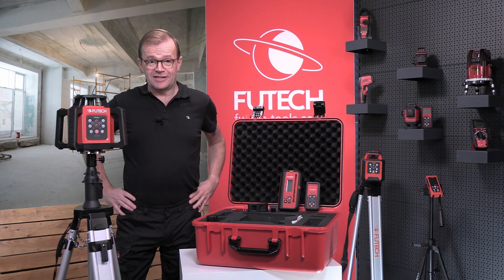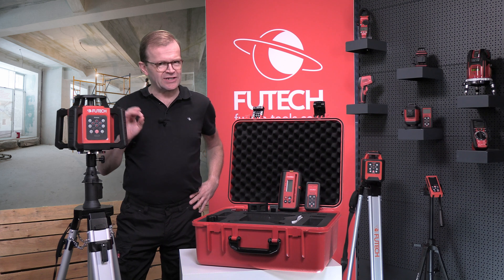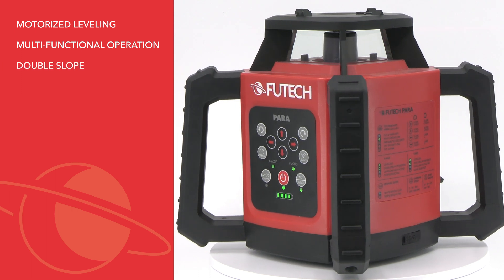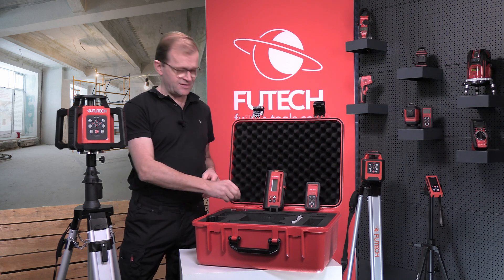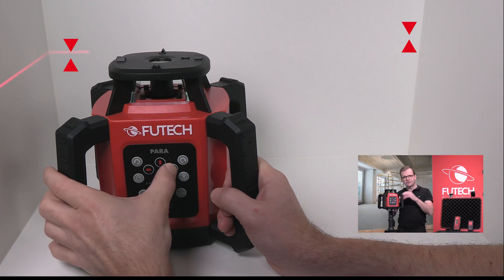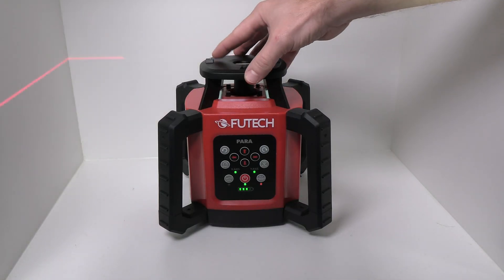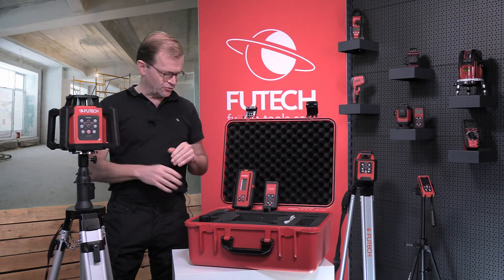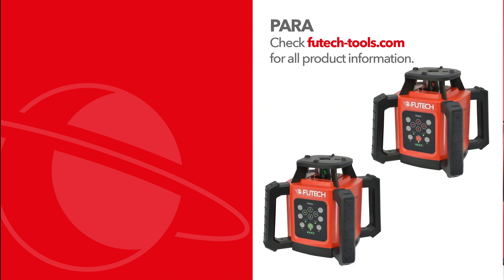Get to know the FUTECH PARA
The FUTECH PARA is a multifunctional rotary laser. In this video we will explain the best parts of this rotary laser. If you want to know more about all our measuring tools?